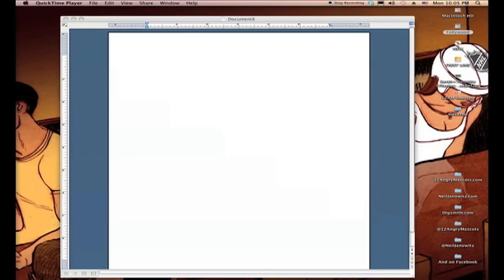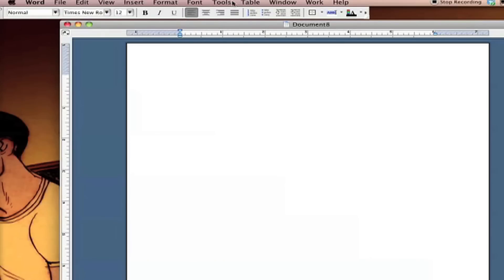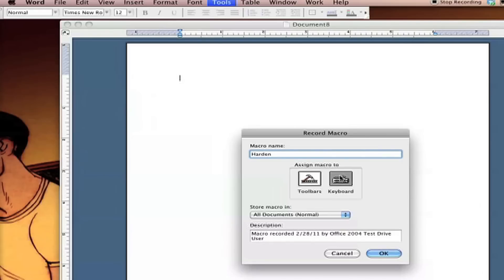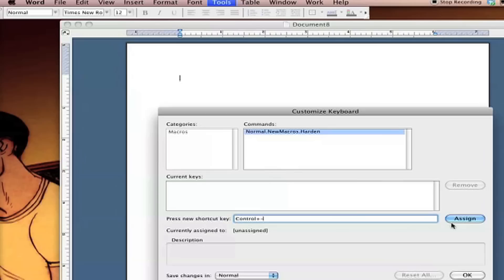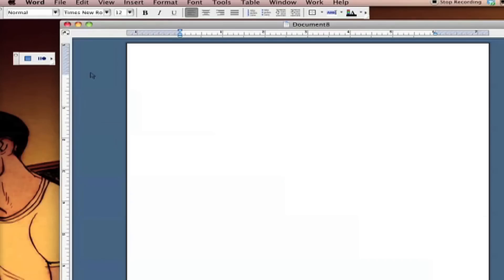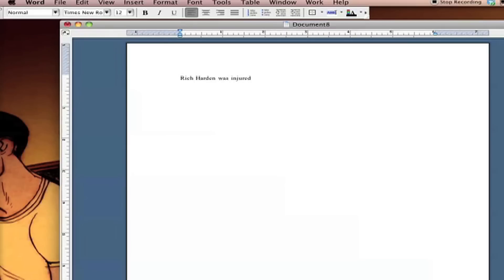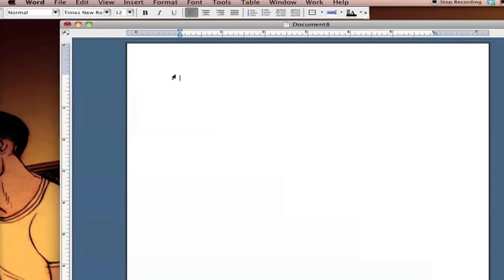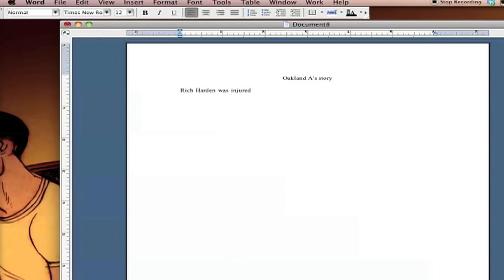How to Create a Microsoft Word Macro for "Rich Harden Was Injured"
It's tedious to have to write "Rich Harden was injured" over and over and over and over and over and over again. This tutorial will show you how to streamline the process.